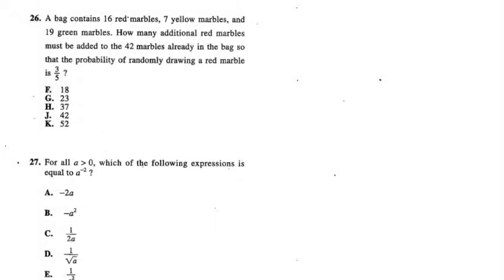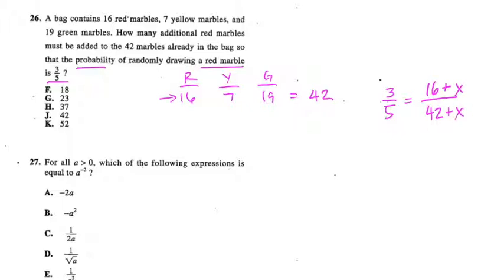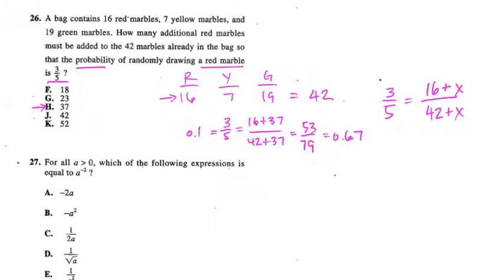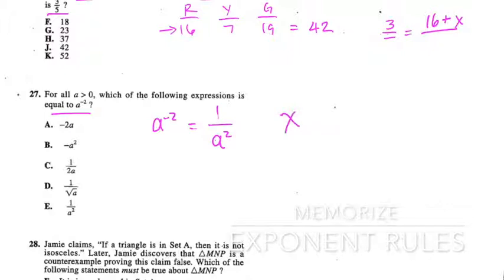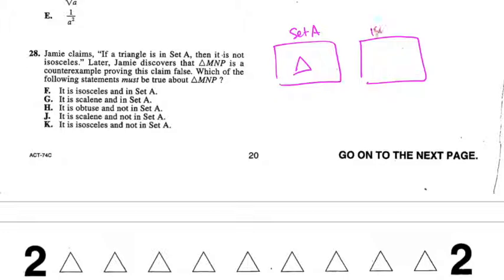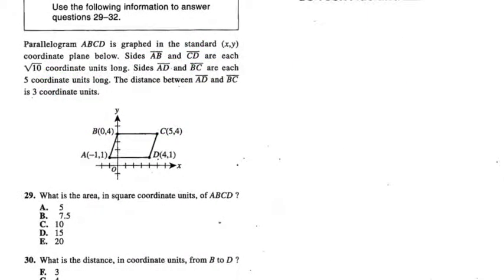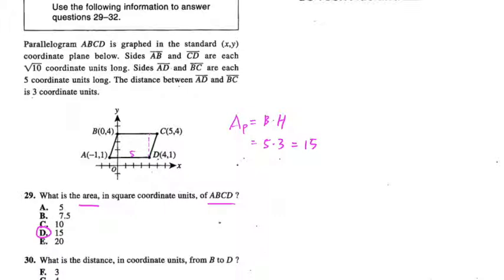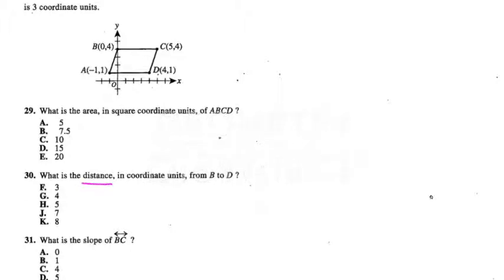The Official ACT Prep Guide 2018-2019 Test MC4 Math #26-30